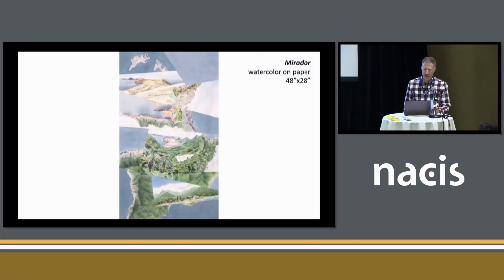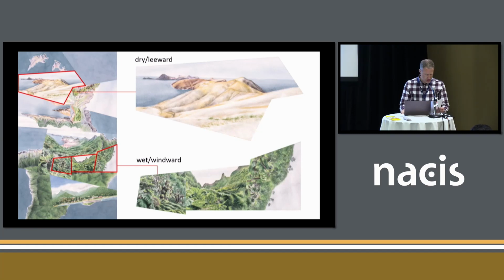Allure & Apprehension, Preciousness & Precariousness: Mapping the Islands of Lord... - Darren Sears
Allure & Apprehension, Preciousness & Precariousness: Mapping the Islands of Lord Howe & Robinson Crusoe
Darren Sears
The subtropical islands of Lord Howe (Australia) and Robinson Crusoe (Chile) are comparable in their physical geography and evolution of numerous unique species and habitats but have faced very different levels of human impact. In watercolor maps collaging multiple perspectives, I capture the inherently spatial characteristics of ecological diversity, isolation, and rarity as I experienced them on these two islands—features imbued with qualities of preciousness and fragility in light of past degradation and future threats. The fractured style itself evokes disruption and disintegration but also these ecosystems’ “natural” state of flux in space and time, calling into question the very meaning of “preciousness” in the natural world.